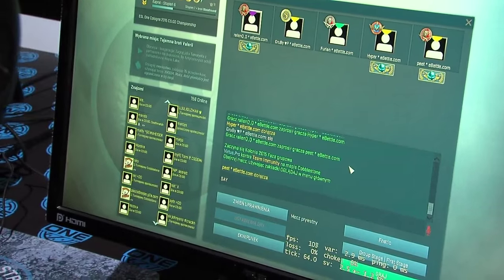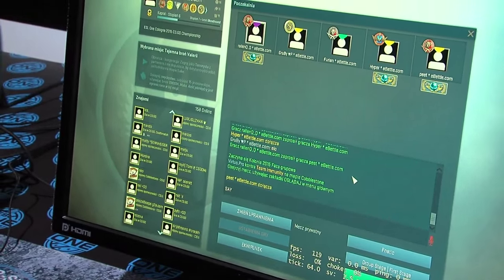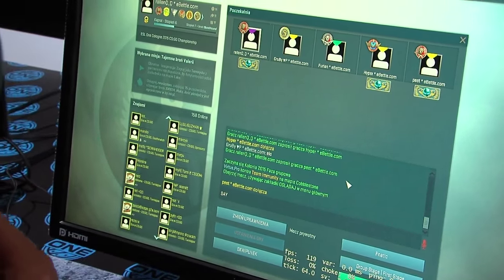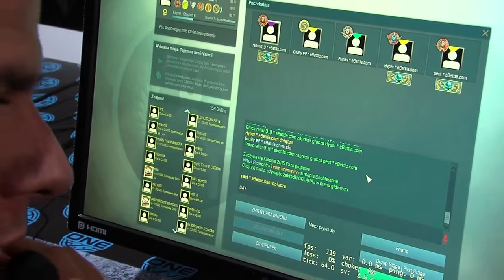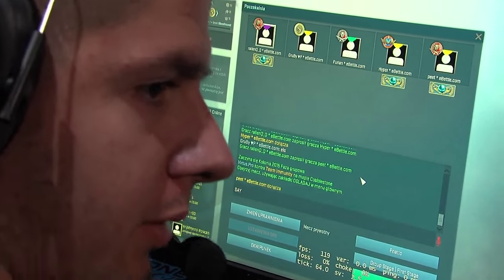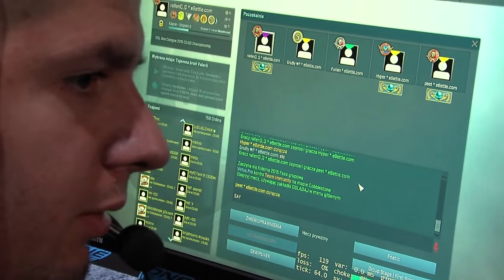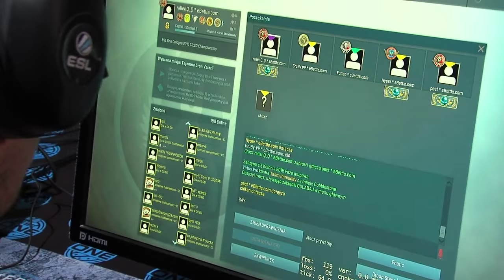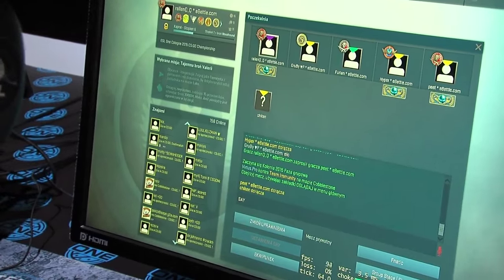ESL ONE COLOGNE 2015: Chicken Strikes again! Chicken joins the lobby during ESL cologne.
Chicken joins csgo lobby during ESL Cologne 2015.